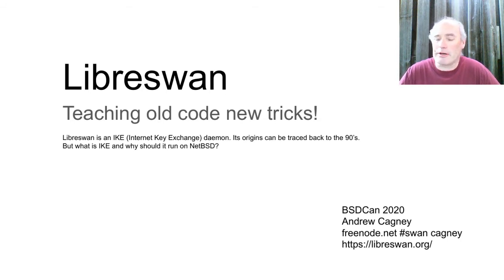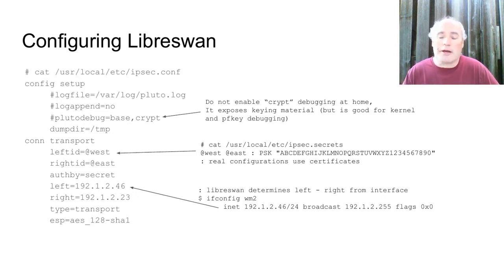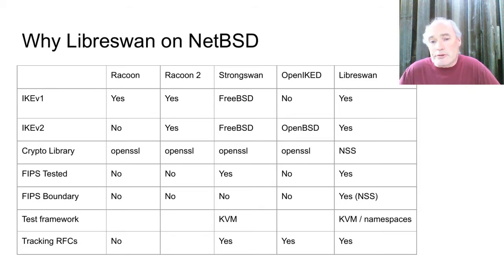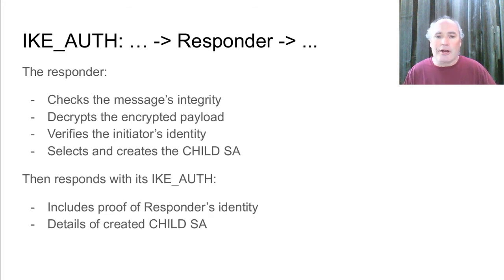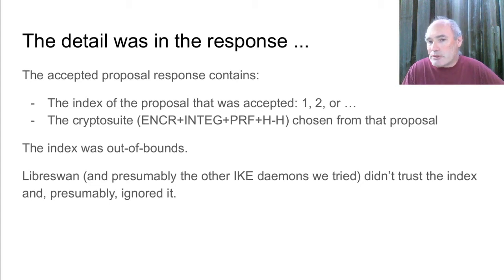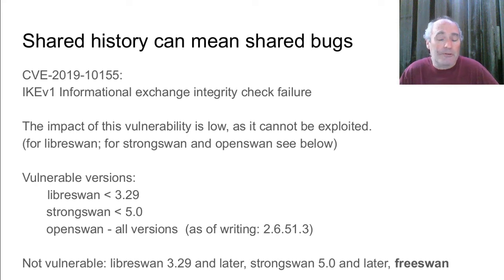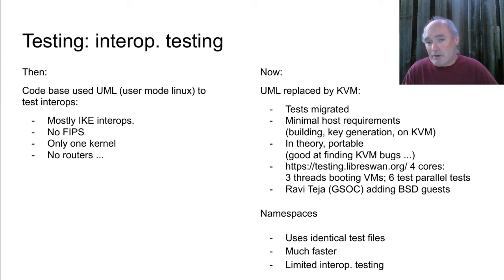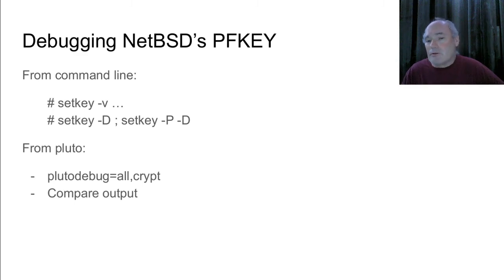BSDCan 2020 Libreswan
Libreswan is an Internet Key Exchange (IKE) daemon. Its origins can be traced to FreeS/WAN in the 90's, and at some point in that history it was running on the BSDs.

But that was all some time ago.

Using IKEv2 as a reference point, this discussion will first look at how Libreswan's code base has had to evolve to meet modern challenges and workloads, and second how that much changed code base has been revived on NetBSD.